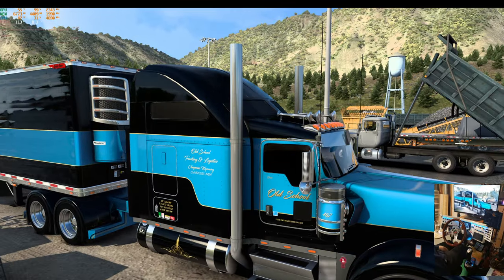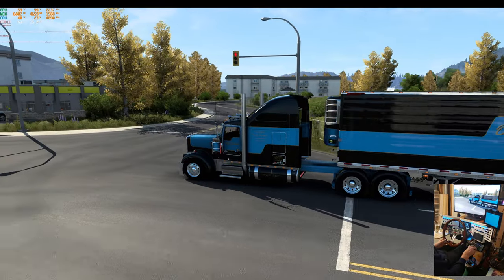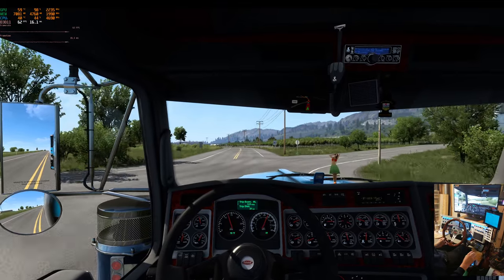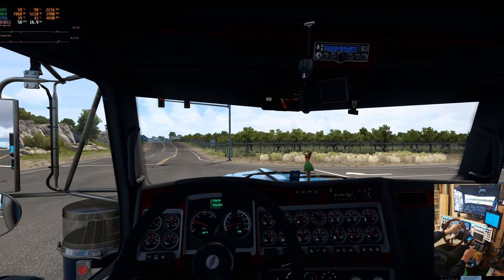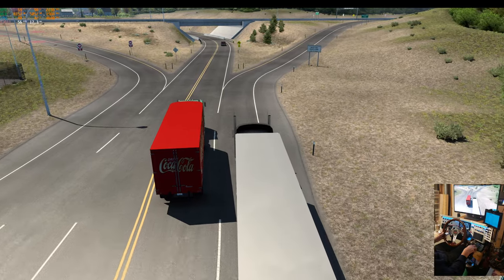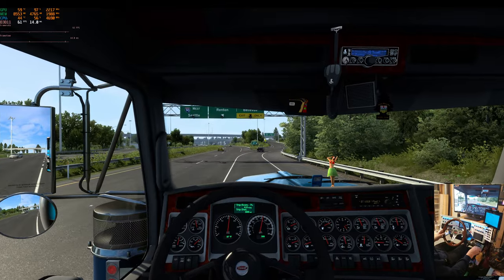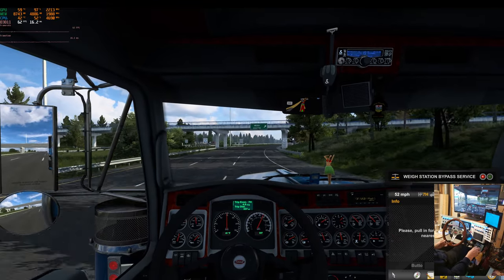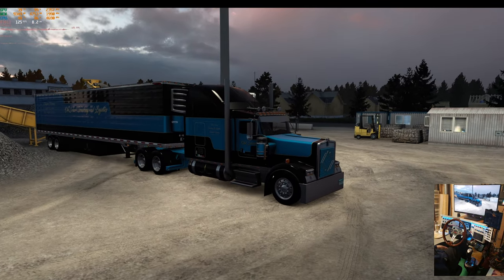ATS Ruda W900 and Reefer Dynamite Haul from Penticton BC to Olympia WA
The Ruda W900 and Great Dane Combo makes an encore appearance in a run from Penticton BC to Olympia Washington. The cargo is 34,000lbs of dynamite.

I finally finished the skin and got it up on the Steam Workshop. It works for all cabs and sleeper configurations.

The engine is ZeeMod's DD60 once again and the wheels and tires on truck and trailer are from ratr0 Development.